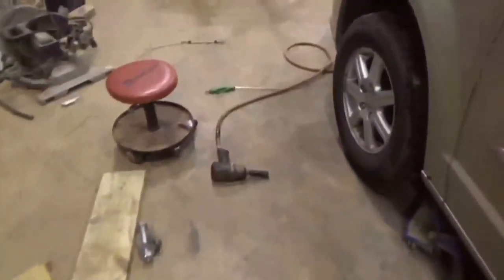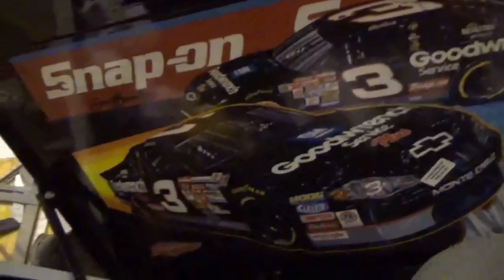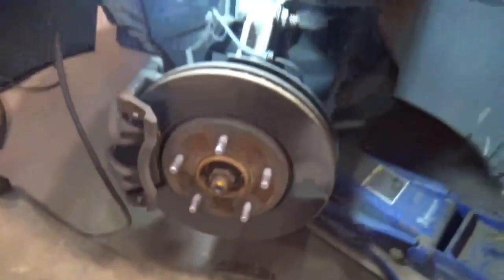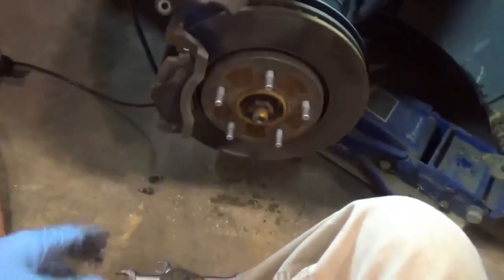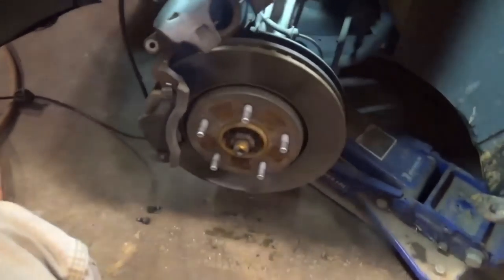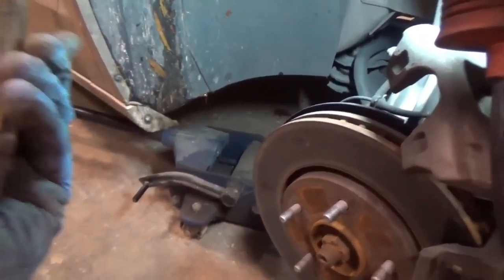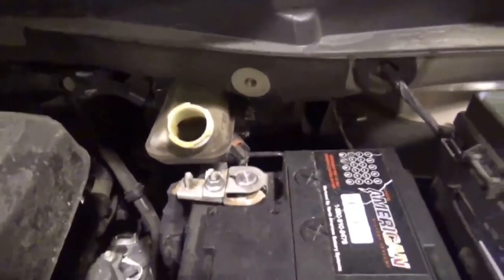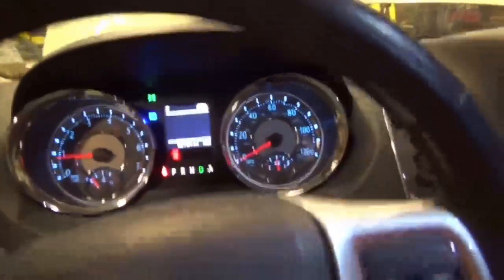New brakes on Jill’s Chrysler mini van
Hang out with me tonight as I do this project 😁

Olight flashlight

Big camera

Wireless mics

Editing software

Audio recorder

Shotgun mic

Rode micro mic